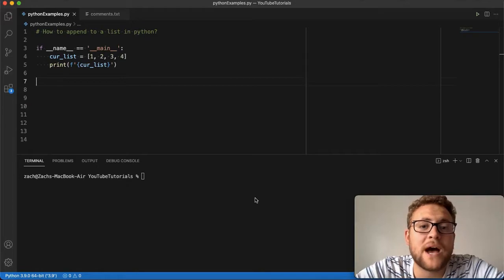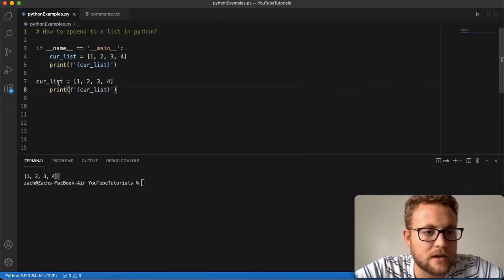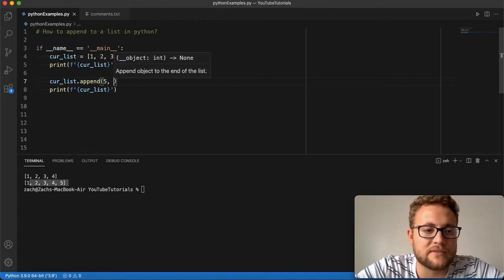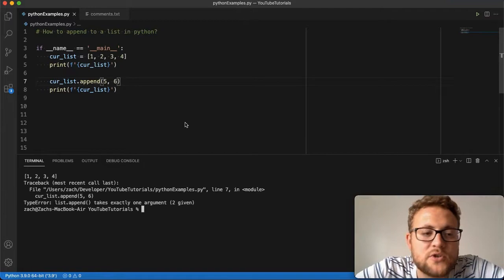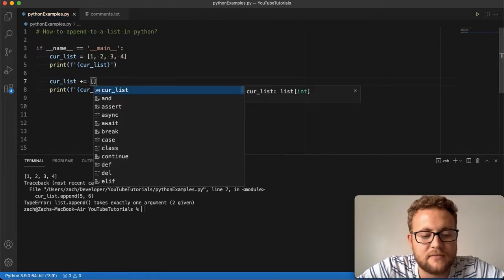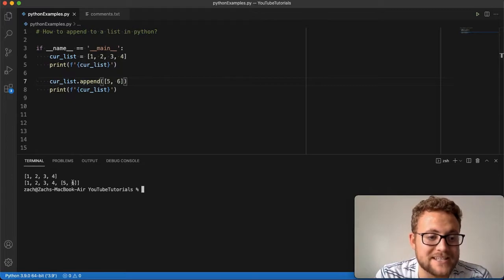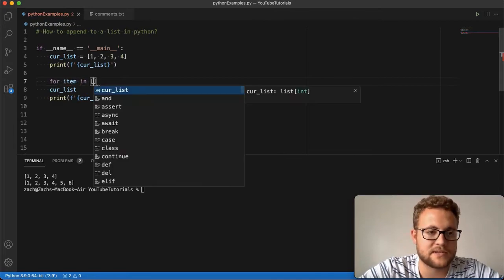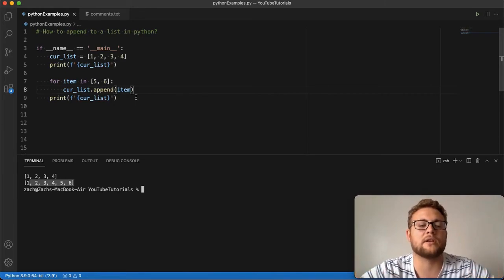How To Append To A List In Python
What is up everyone! In today's python tutorial, we answer the question of how to append to a list in python! I show the easiest way to append to a list in python as well as how to append multiple items to a python list!

I would say python lists are one of the most used data structures in python so learning how too append to a list will be key in your software development journey! Let's get coding!

Video Timeline:
0:00:00 - Video Intro
0:00:09 - Append To list
0:01:26 - Like And Subscribe
0:01:39 - Append Multiple Items To A List